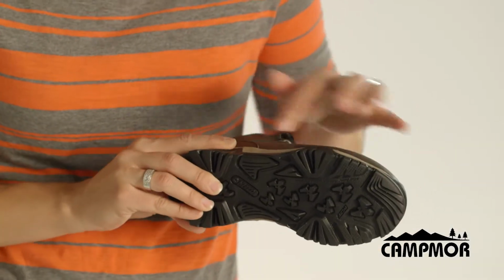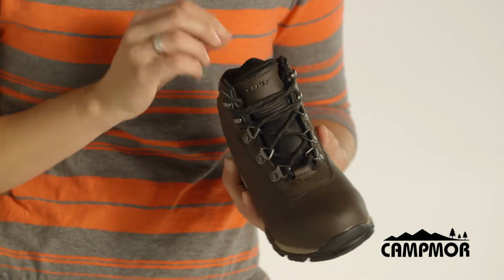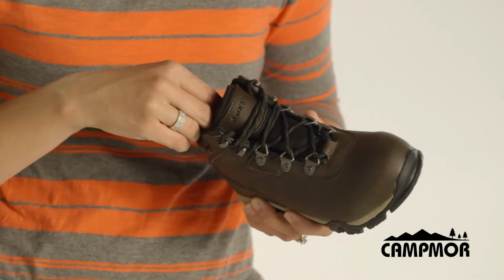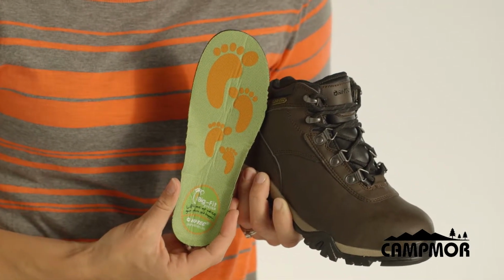31297 Altitude V WP JR Boys Campmor